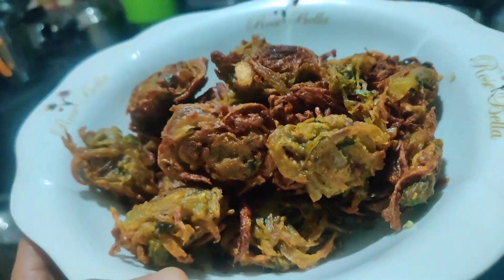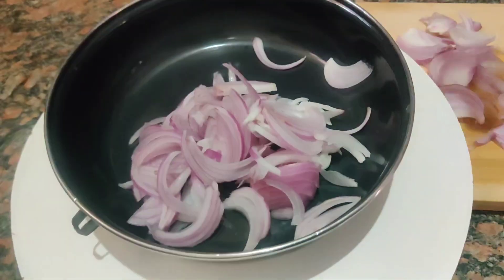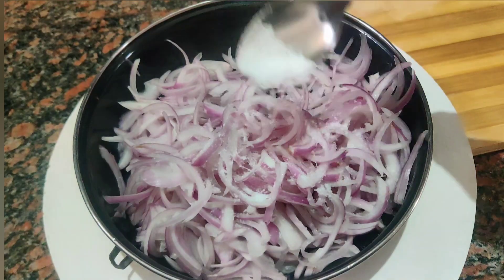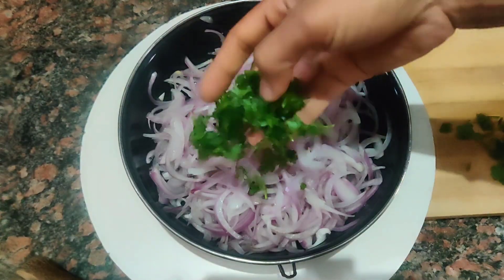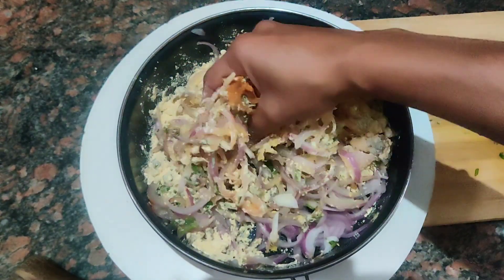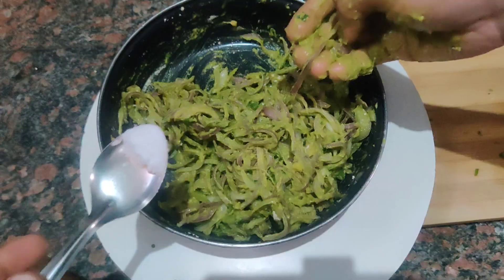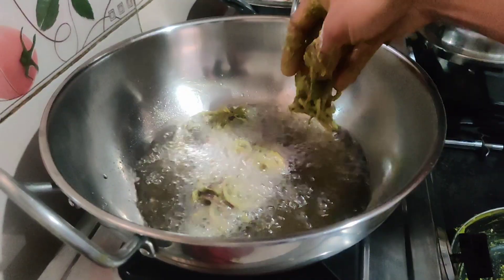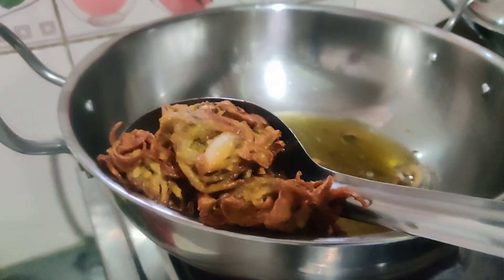Crispy onion pakoda/Eerulli baje recipe/nirulli bajji/ಗರಿಗರಿ ಈರುಳ್ಳಿ ಬಜೆ ಮಾಡುವ ಪರ್ಫೆಕ್ಟ್ ವಿಧಾನ#2023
In this video am showing on onion pakoda (Eerulli baje) snacks recipe in kannada #2023
Onion pakoda one of the traditional and ancient pakora recipes made with sliced onion and chickpea flour. it is a popular deep-fried snack recipe across india and is prepared for various occasions which also affects the way it is prepared. generally, the most common way to prepare this snack is to have a thin coating of spiced besan batter to form layered fritters, but it can also be prepared like a dumpling without many onion layers.
neerulli baje#2023
snacksrecipe trending video #2023
crispy onion pakoda recipe#2023
onion snacks
please watch my video  support  me..